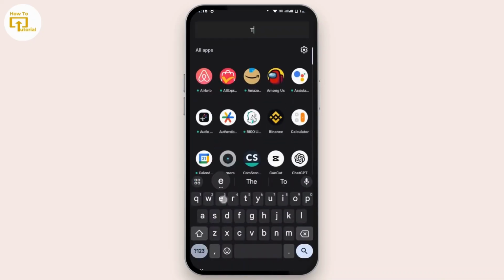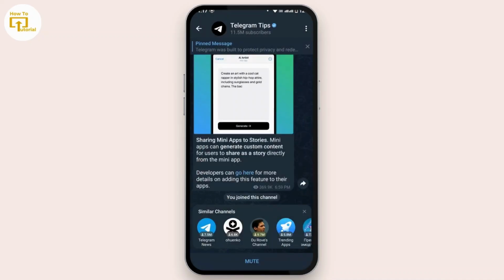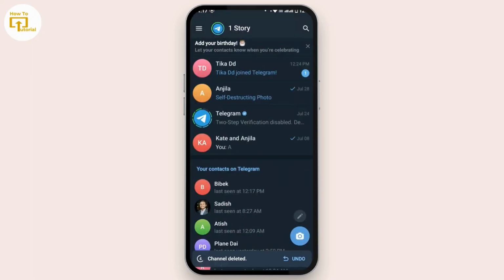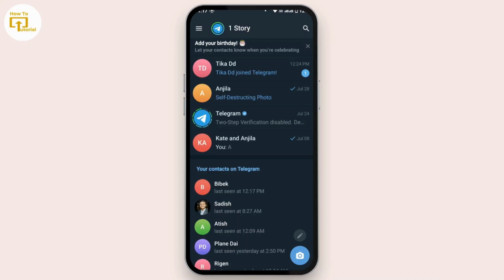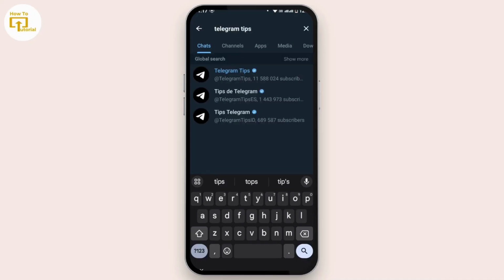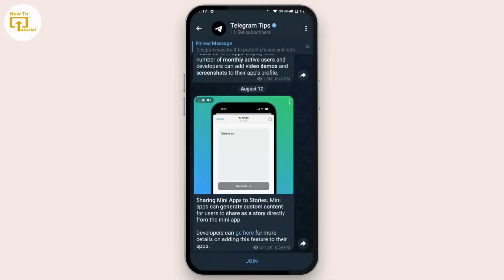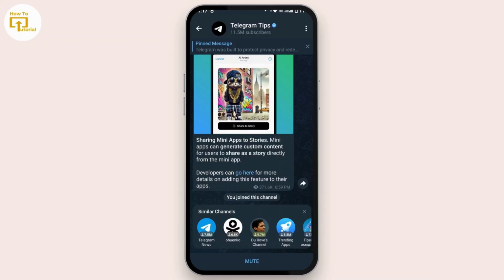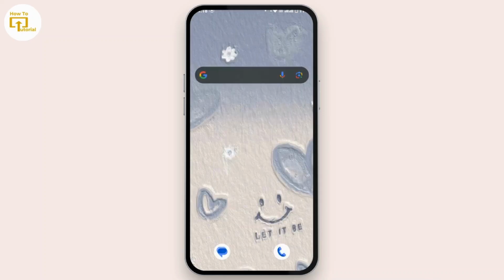How to Recover Deleted Channel in Telegram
How to Recover Deleted Channel in Telegram  @LoginHelps
Discover how to recover a deleted channel in Telegram with this step-by-step guide. Whether you’ve accidentally removed a channel or need to restore important group chats, this tutorial will show you the process to get your channel back.

In this video, you’ll learn how to recover deleted Telegram channels and groups. We’ll cover everything from restoring deleted messages to retrieving crucial data from your chats.

Timestamps:
0:00 Introduction
0:20 Step 1: Accessing Telegram Recovery Options
0:45 Step 2: Recovering Deleted Channel
1:00 Step 3: Verifying the Restoration